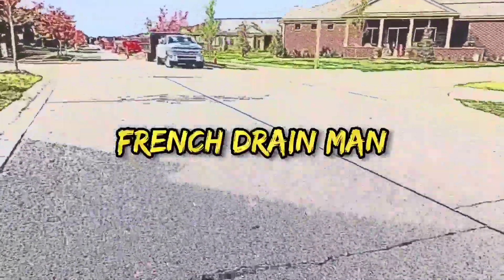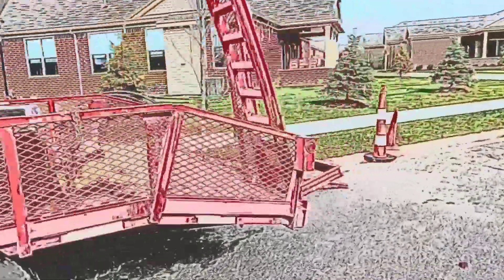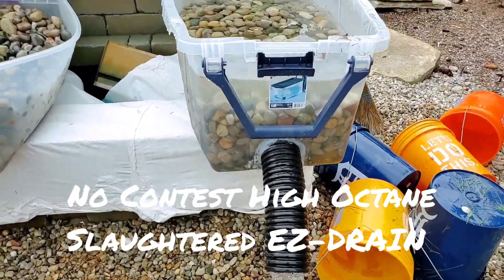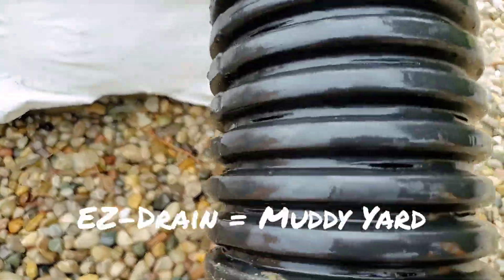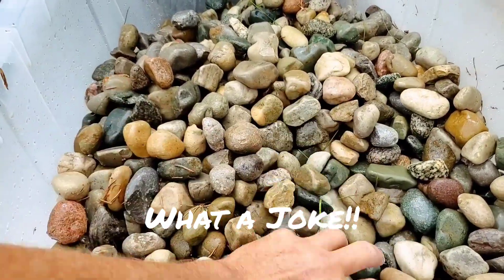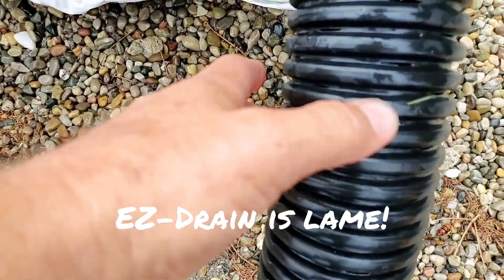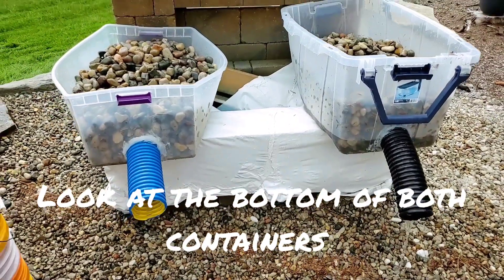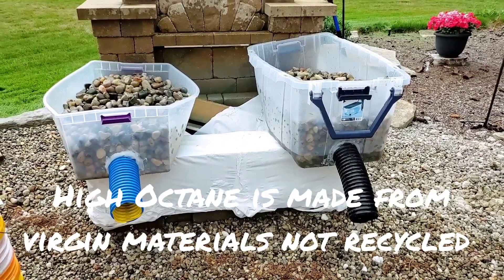NDS EZ-DRAIN vs FDM High Octane Yard Drainage Pipe